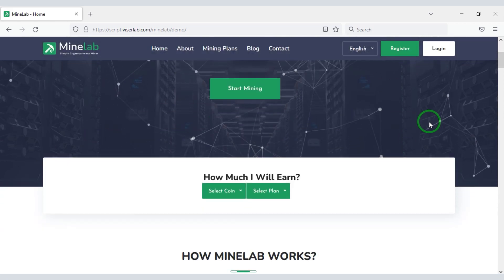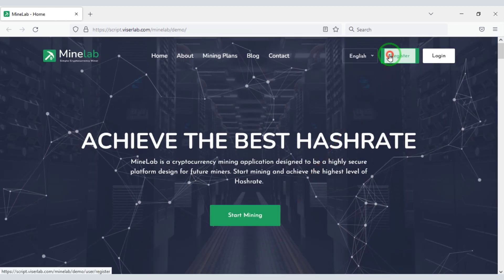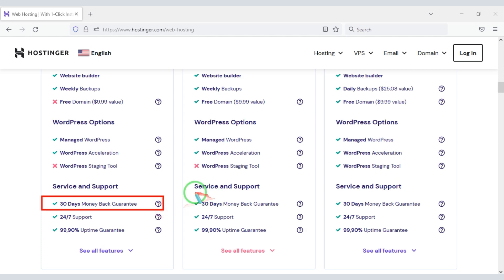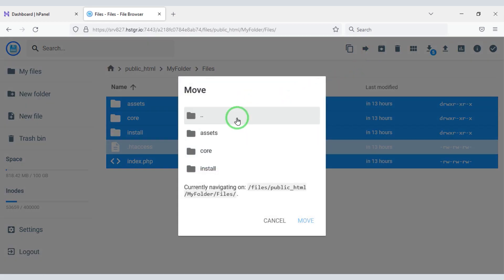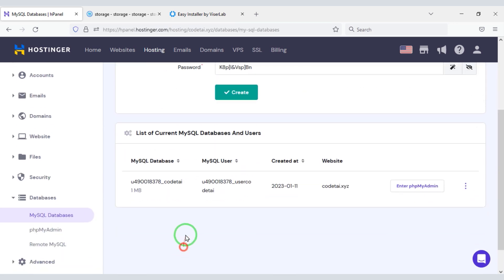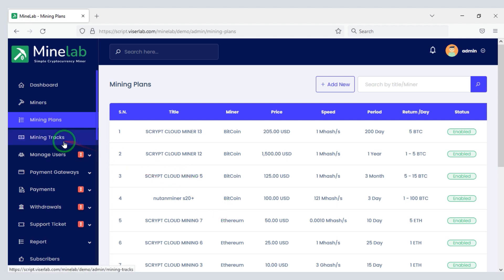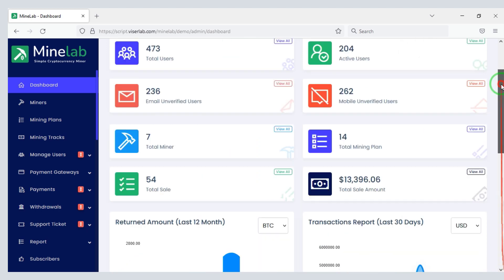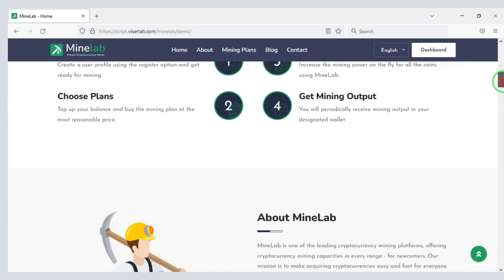How to Make Own Cloud Crypto Mining Website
In this video we will learn how to create cloud cryptocurrency mining website.  You don't need to know any programming language to create this website. Because I will teach you step-by-step how to create a cryptocurrency cloud mining website. You will get the most powerful admin panel to control this cryptocurrency cloud mining website. You can control all the functionality of the website through the admin panel.